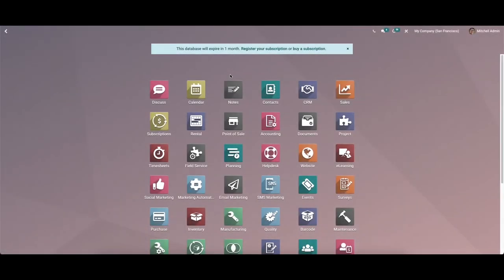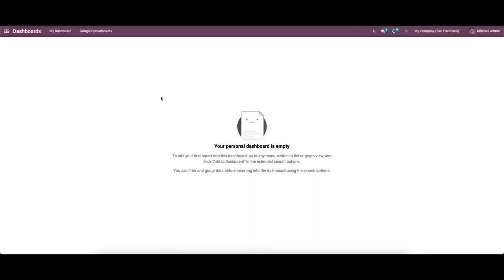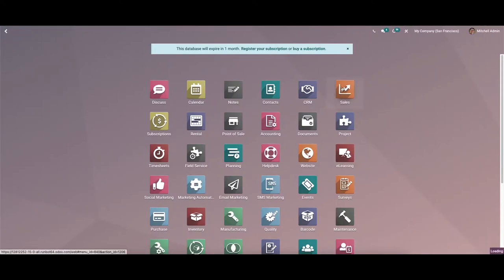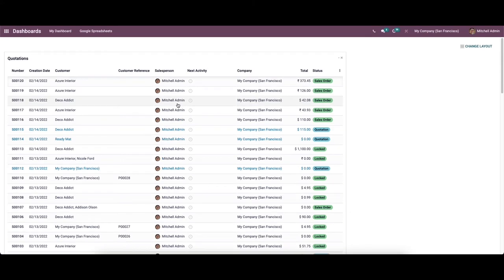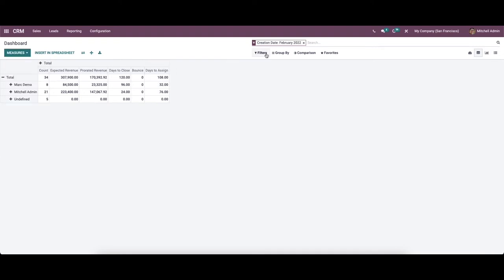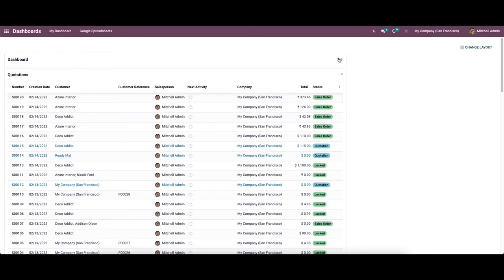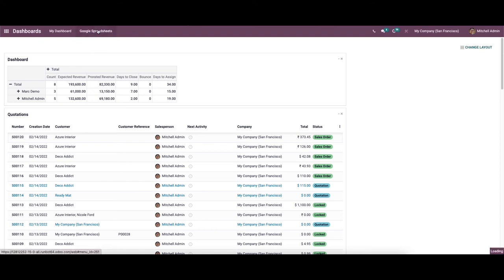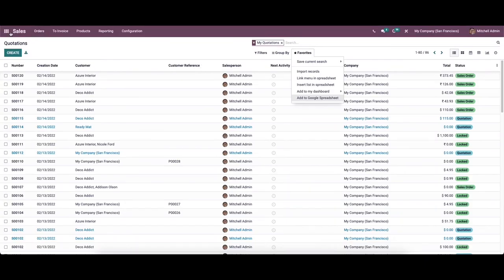Odoo 15 Dashboard | Odoo 15 Enterprise Edition | Odoo 15 Functional Tutorials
This video details about Odoo 15 Dashboard module. A dashboard is defined as a decisive menu, where all the information regarding the company operation is shown under one screen and can add customized menus from different modules providing one complete insight into the company operations by looking at their menu.

Video Contents
00:00 Introduction
00:35 Goes to module
01:10 Adding reports from the Sales module
01:56 Adding reports from CRM
03:16 Google Spreadsheet

Moreover, it helps the operations to run much more accessible.